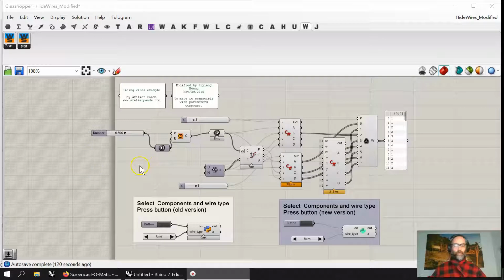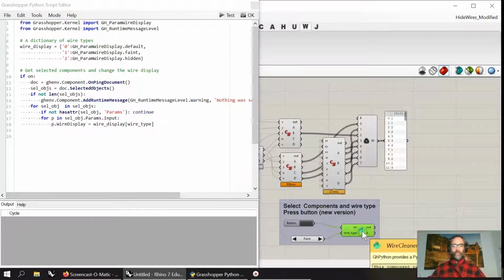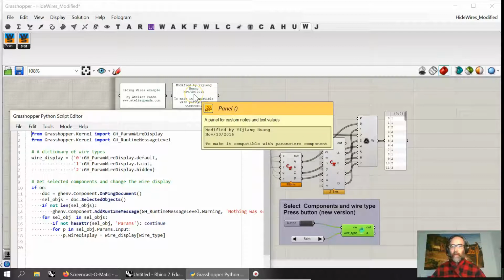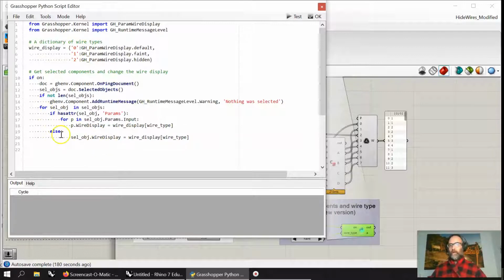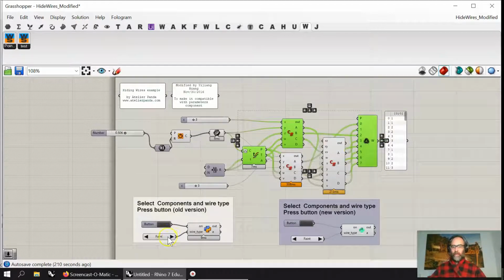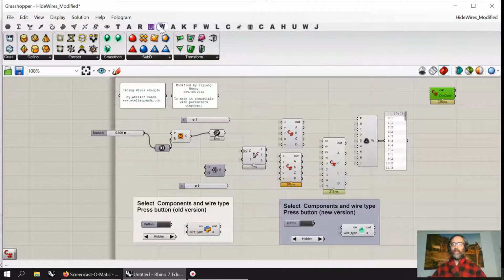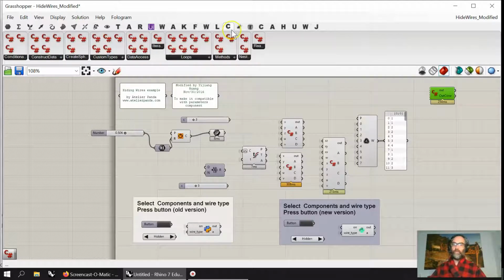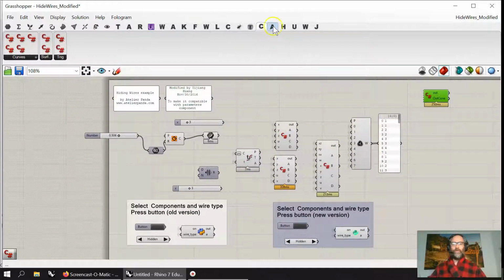Getting this Hidden Wires Script to work